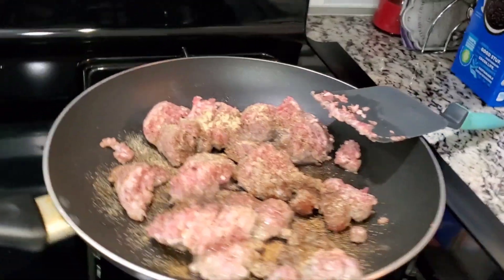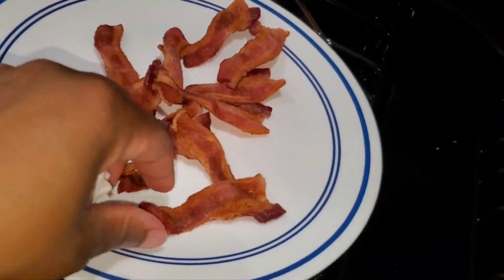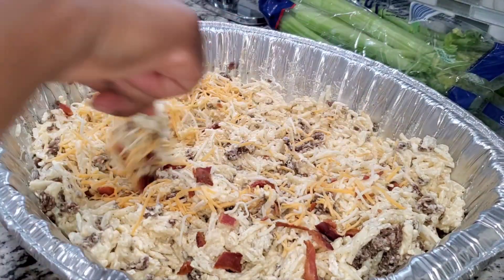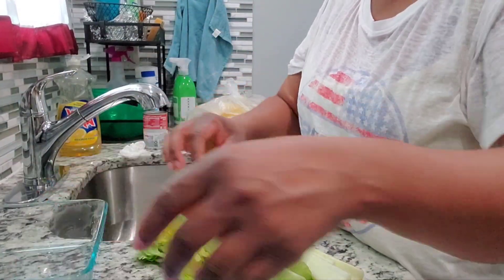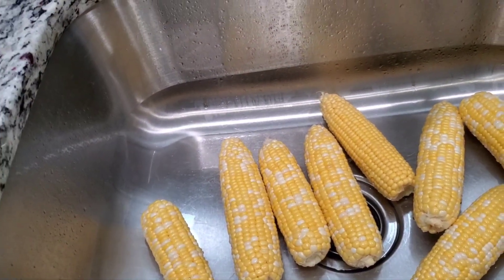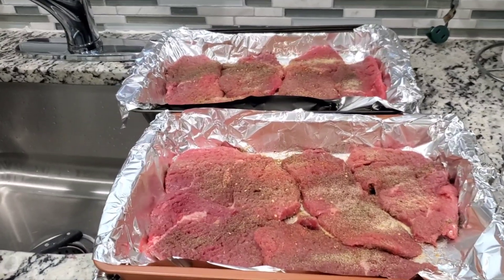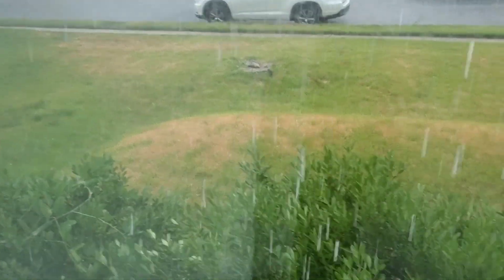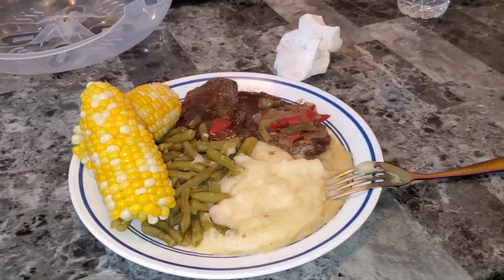DITL: DAILY VLOG-COME ALONG WITH ME TODAY AS I GET SOME THINGS DONE